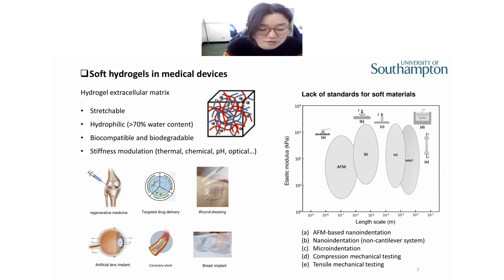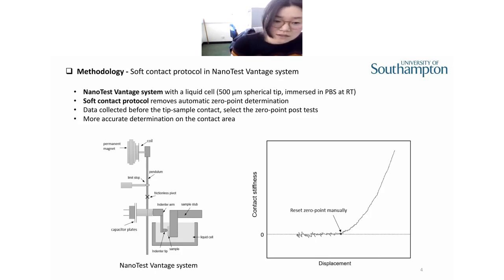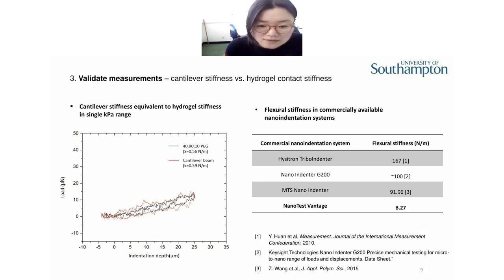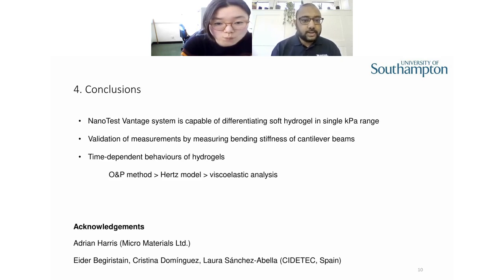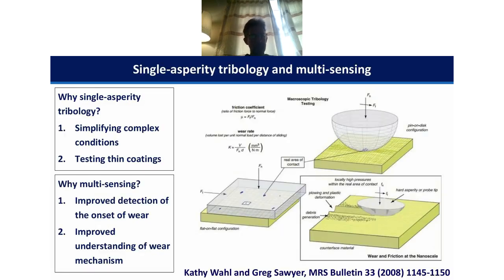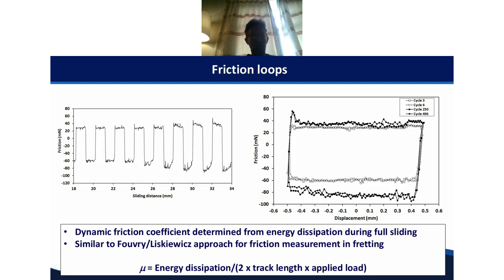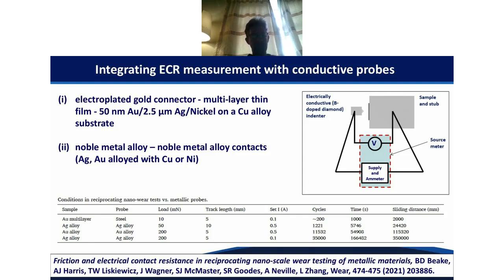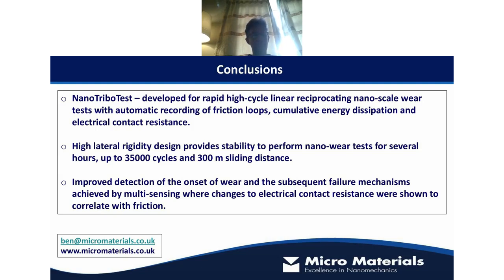Mechanical characterisation of super soft hydrogels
Despite the ubiquitous use of soft aqueous hydrogels in biomedical applications, one of the major challenges is the ability to precisely control the mechanical properties of soft biomaterials to meet specific needs. However, the accurate and precise determination of soft materials’ low modulus (usually in kPa range) is problematic. Different methods provide values which vary by orders of magnitude, with most lacking the spatial resolution to identify modulus variations in a surface, and there are no reference materials which can be used to validate the methods and values obtained. The novel nanoindentation method can differentiate between hydrogels with elastic moduli on the order of single kiloPascals (kPa) using a soft contact protocol, to fill a measurement capability gap identified in literature.